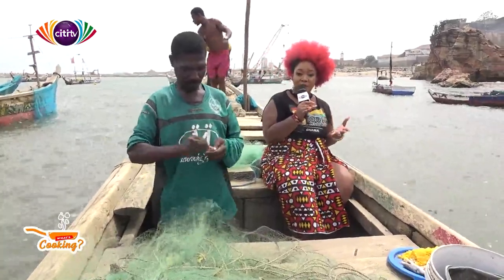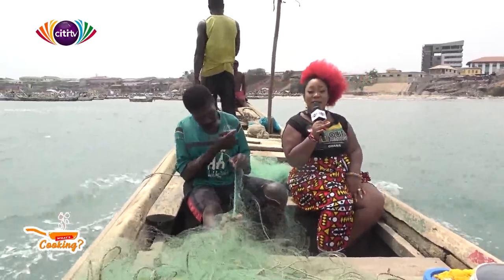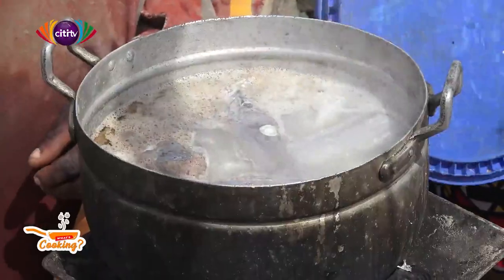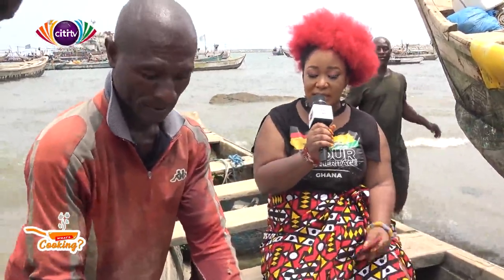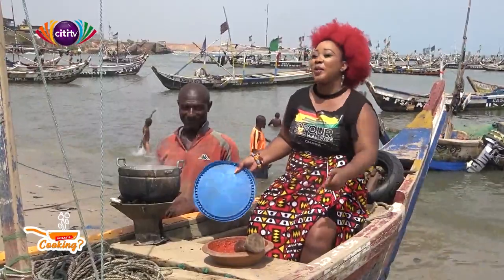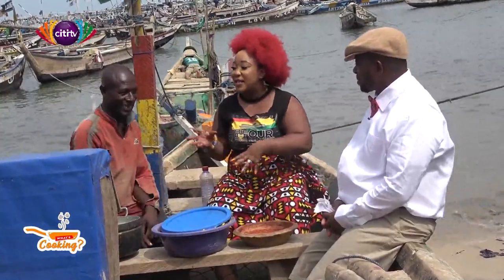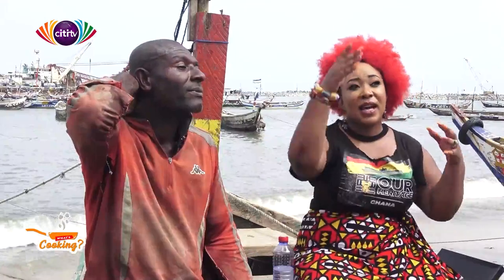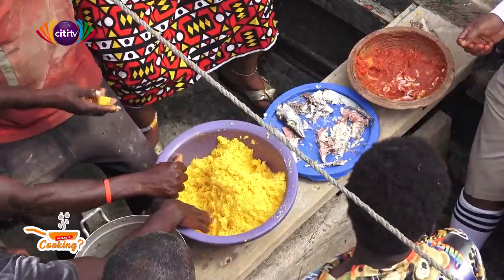What's cooking: Boiled fresh fish, pepper and Gari 'Aklor'